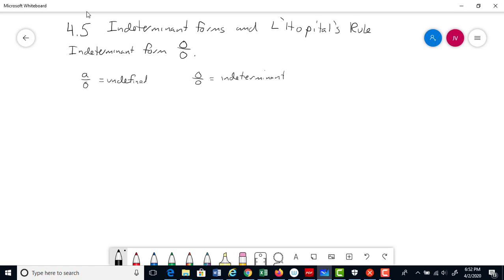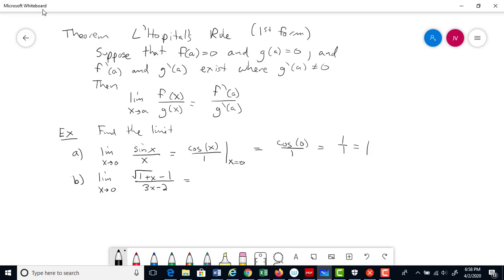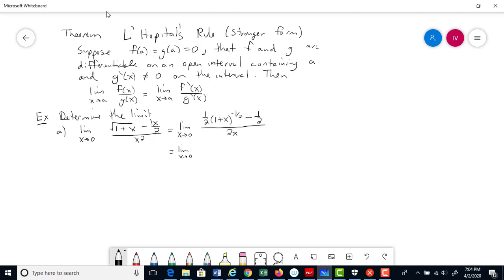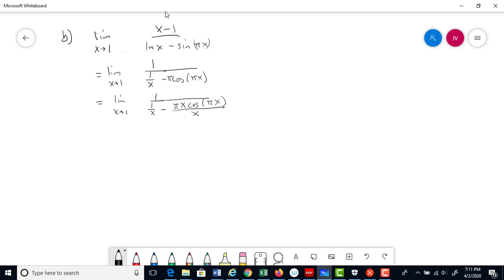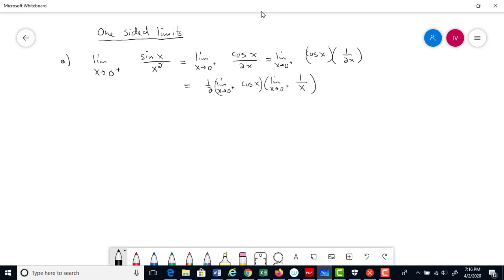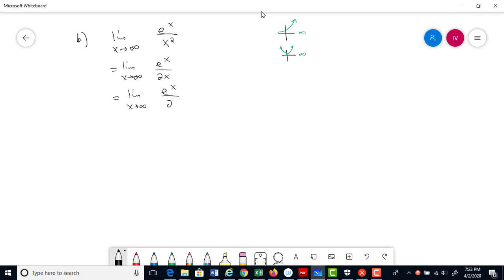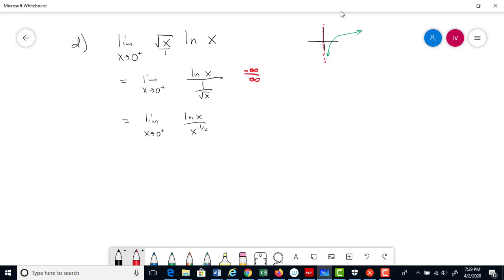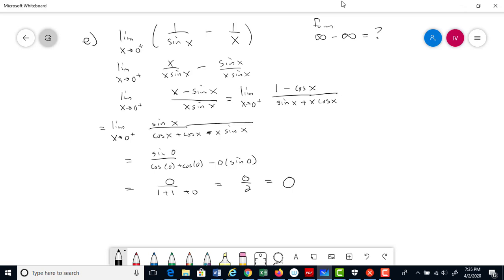Indeterminant forms and L'Hopital's rule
This is lecture on how to determine the limit of a function using L"Hopital's rule.